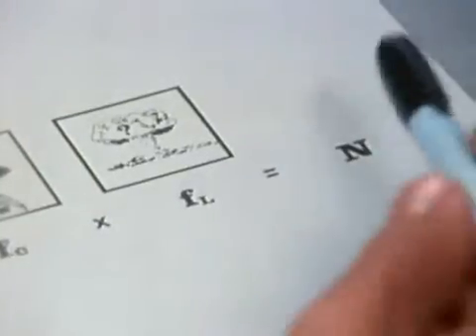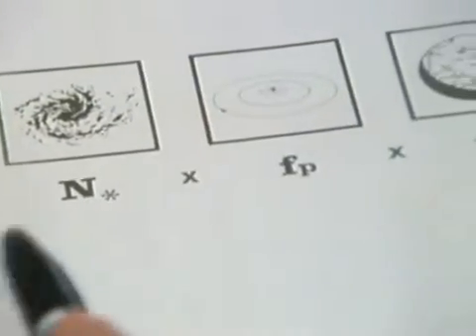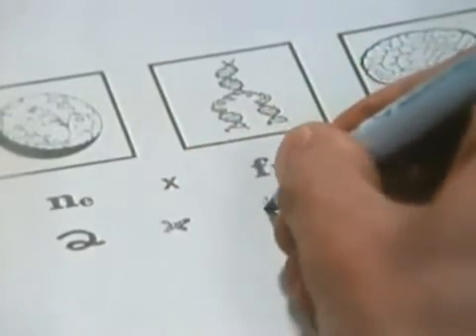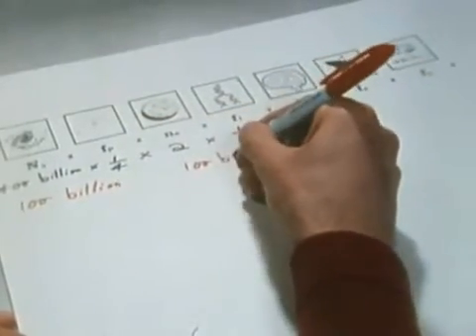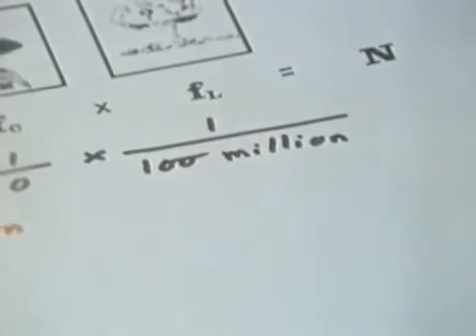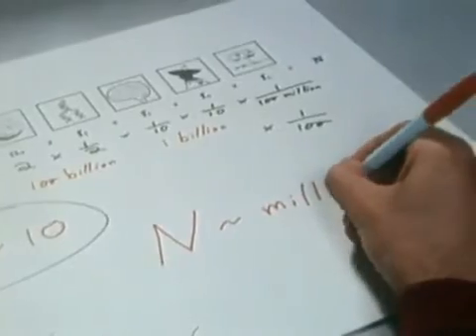Carl Sagan Drake Equation